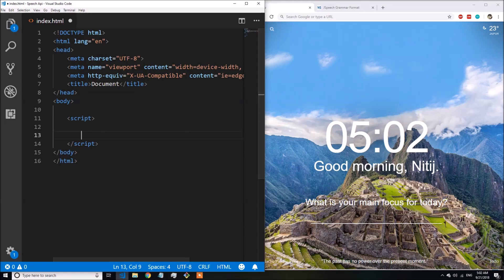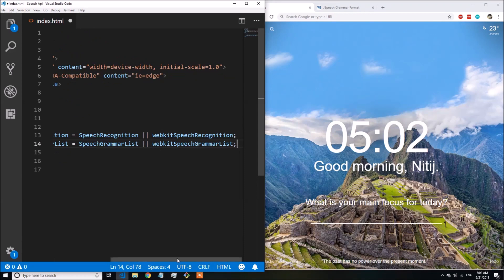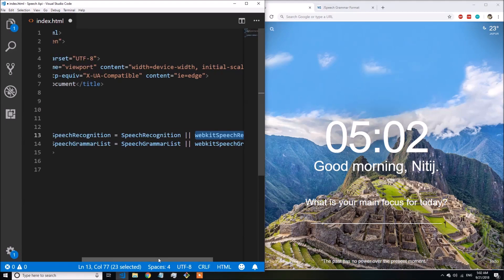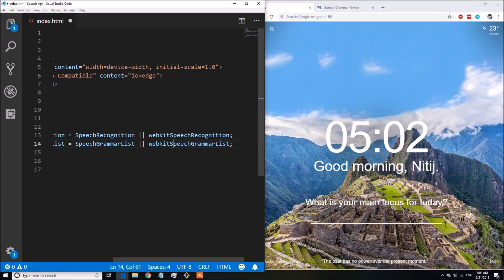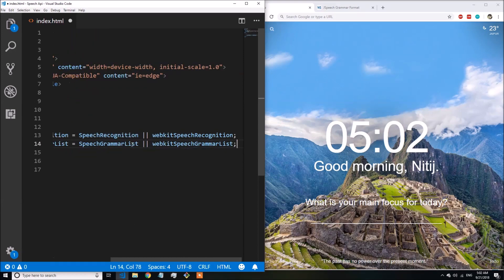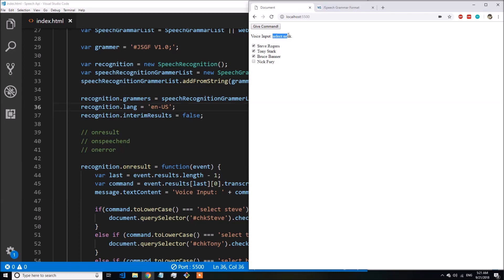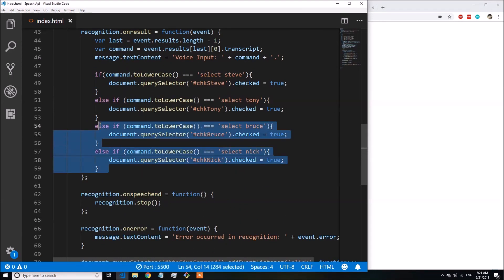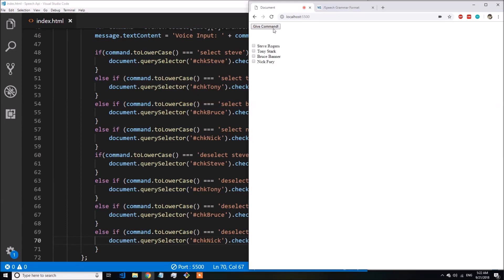Speech Recognition in JavaScript with Code Example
In this video, I have explained the use of the Web Speech Api and the code example demonstrates how speech recognition can be done accurately using plain JavaScript code.